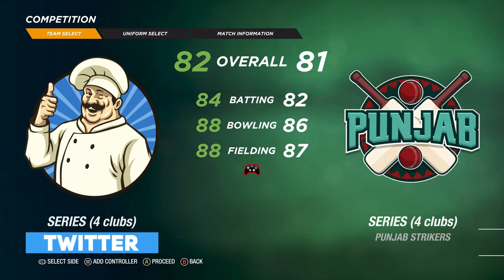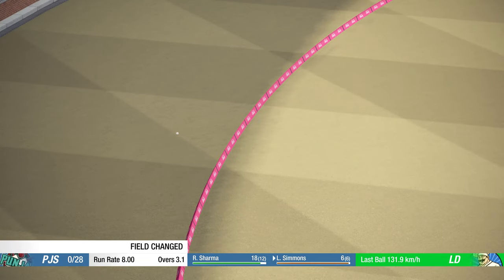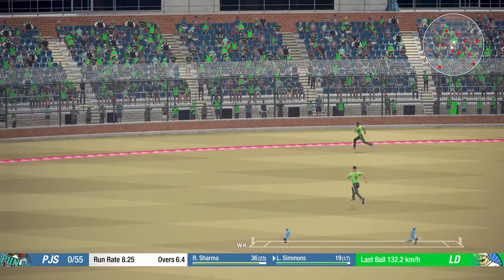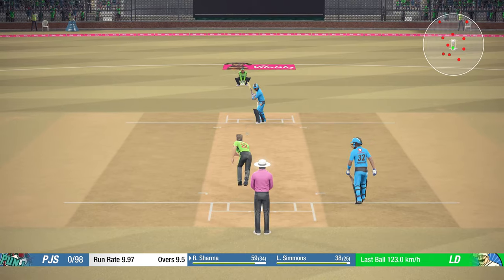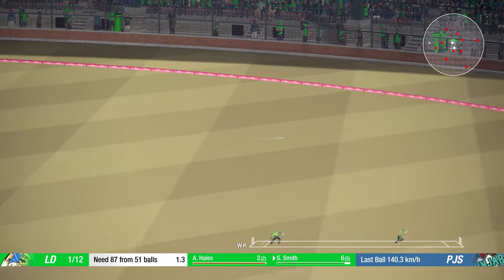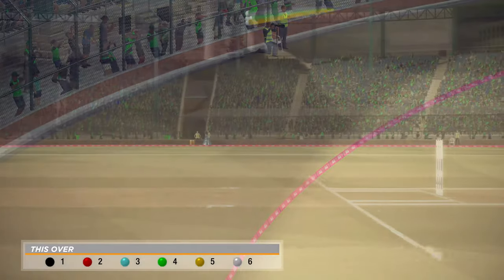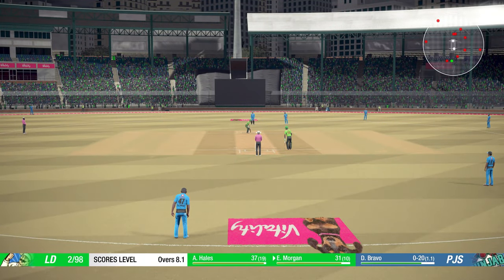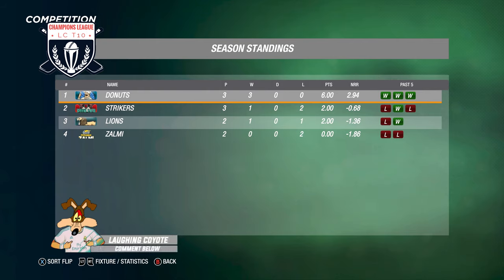LC T10 Champions League - Match #17 - Lahori Donuts Vs Punjab Strikers [4K]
The long-awaited LC T10 Champions League is finally here. It's a new league that breaks all the boundaries by which we are confined and creates a new and open world. International teams from all around the world will be participating in this league, and here is match #17 it's Lahori Donuts Vs Punjab Strikers!